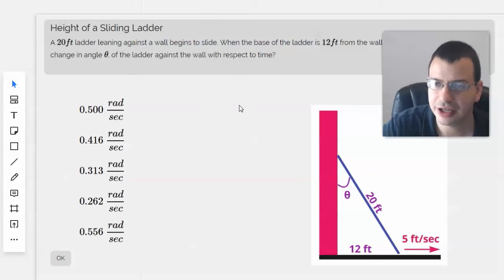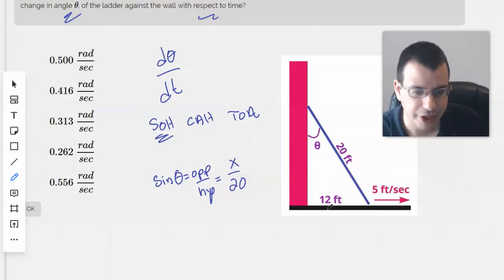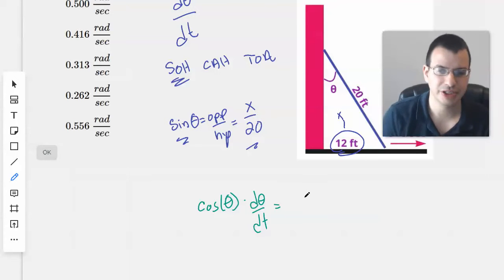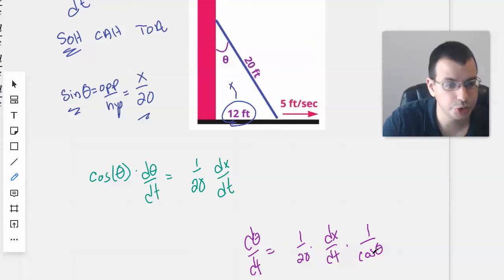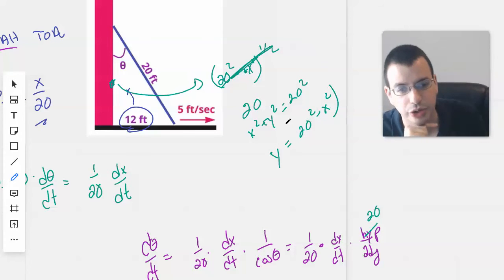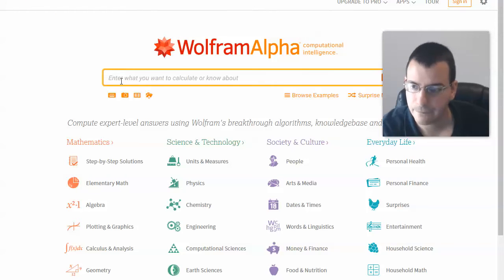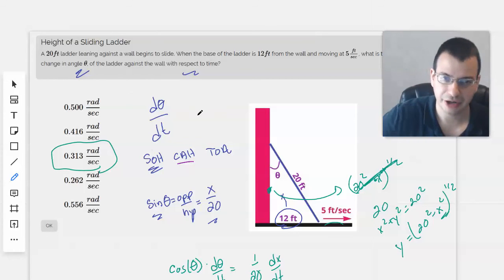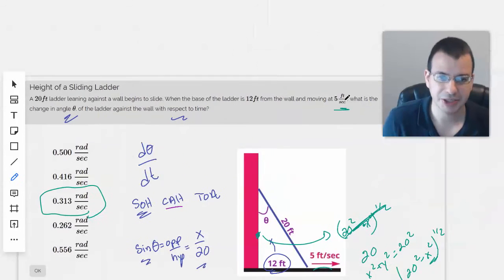Height of a Sliding Ladder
Calculating the angle of a sliding ladder for AP Calculus.